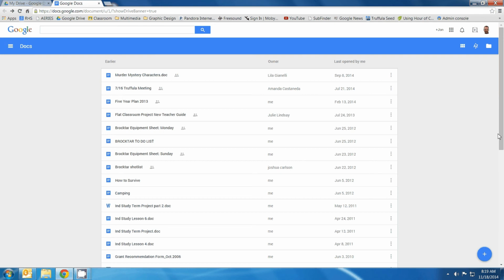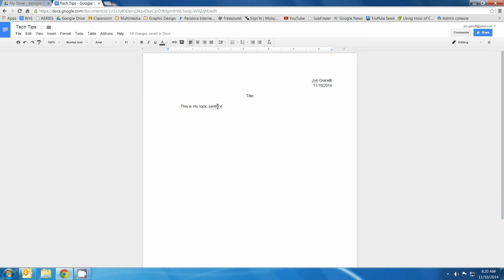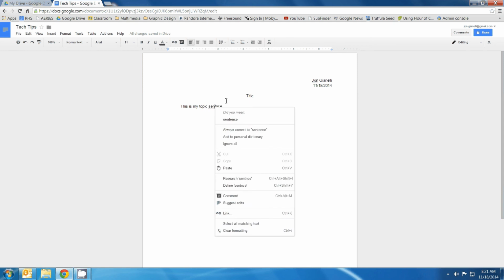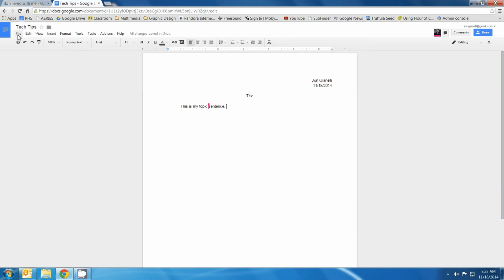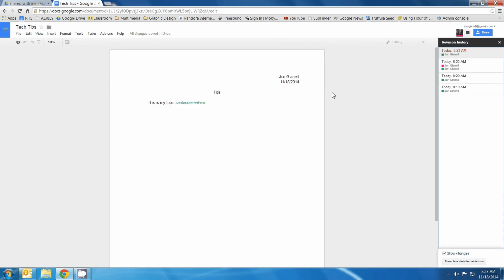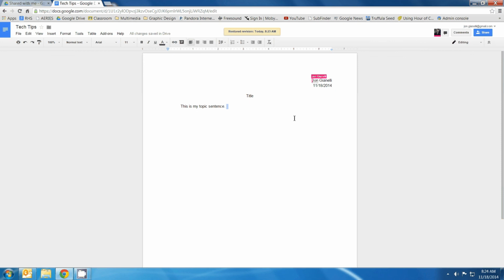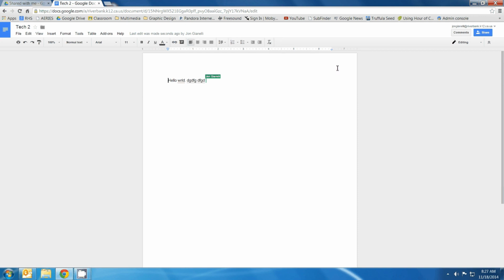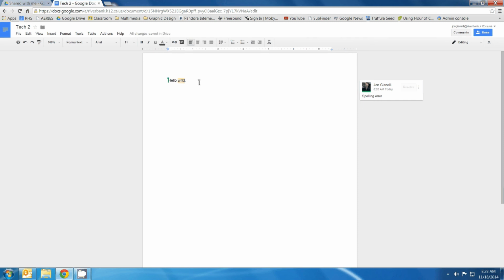Tech Tips 8 Google Docs